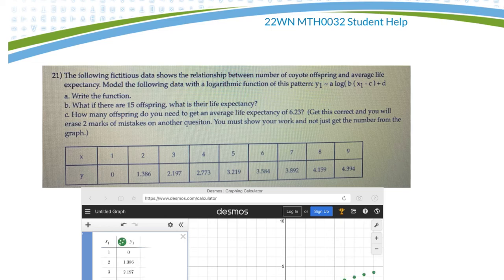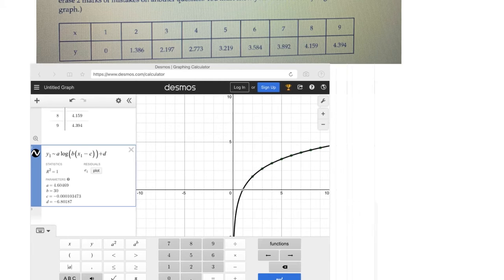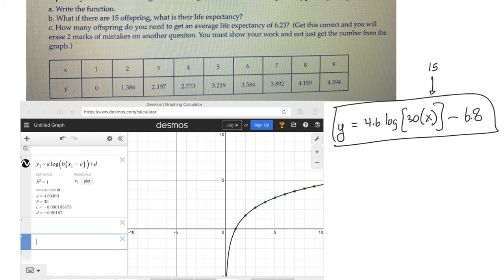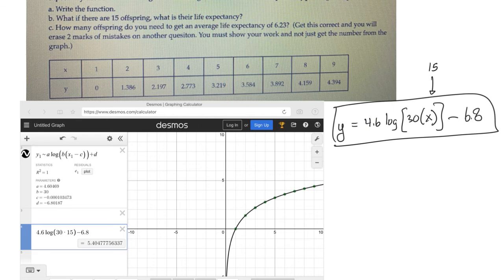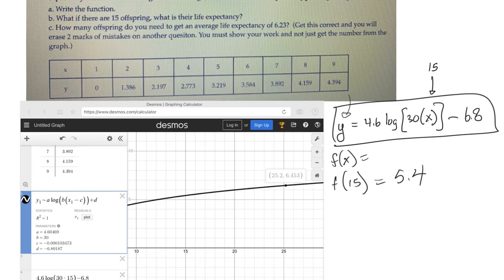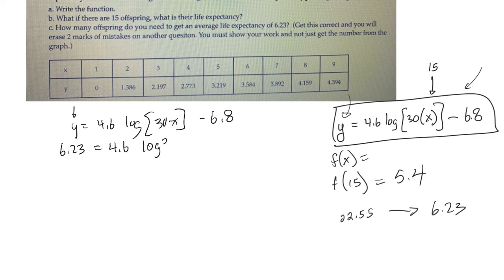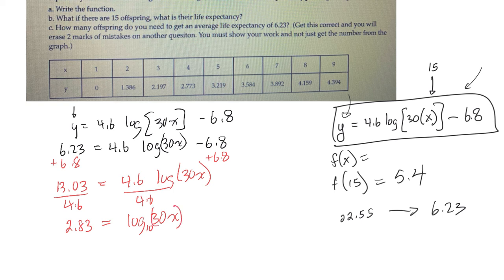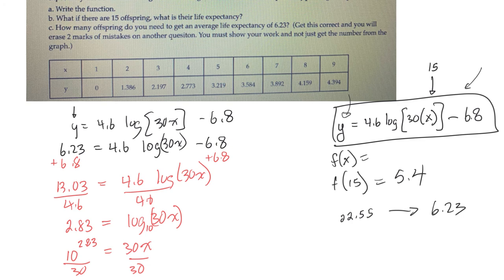22fl Student Help - modelling with logs